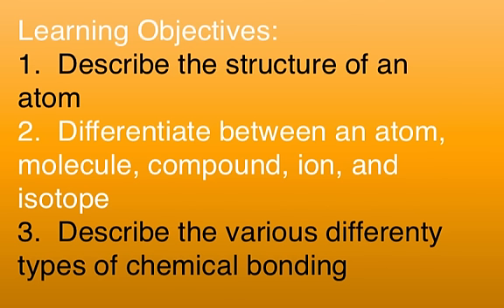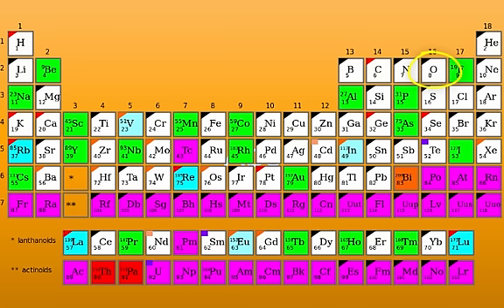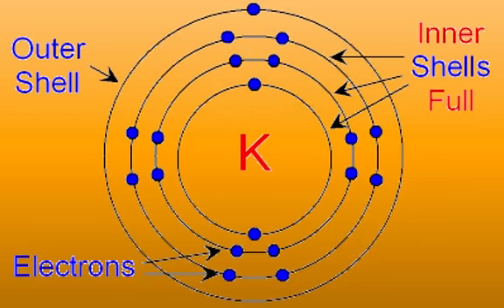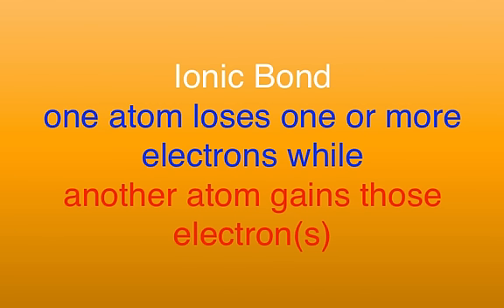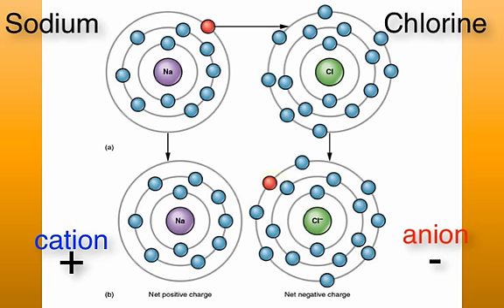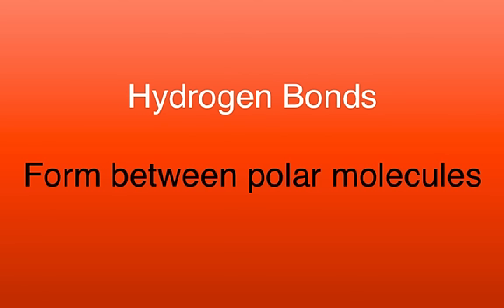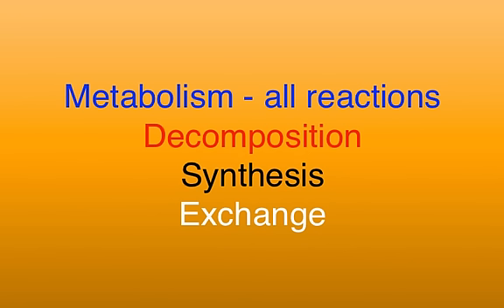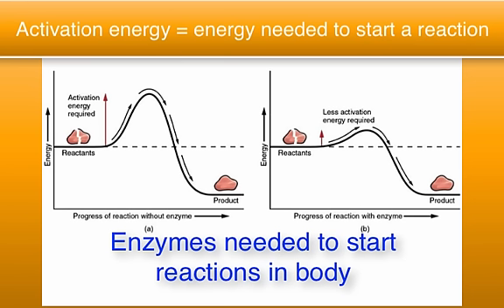Chapter 2 Module 1 Atoms, Molecules, and Chemical Bonds